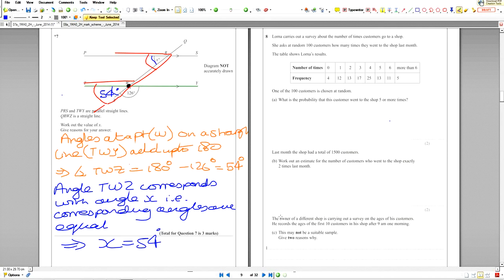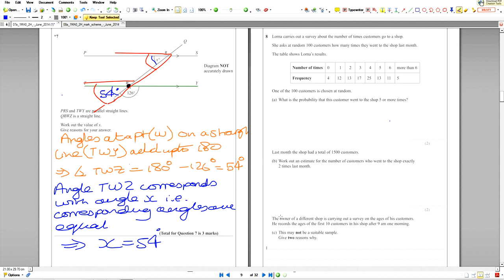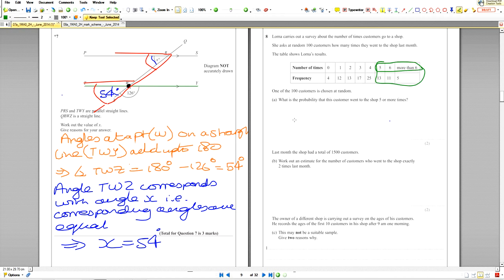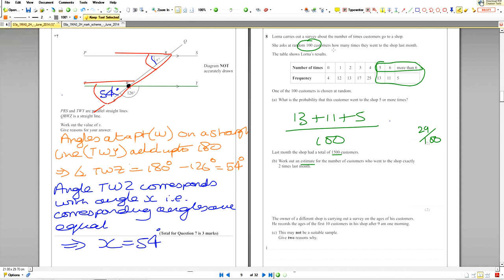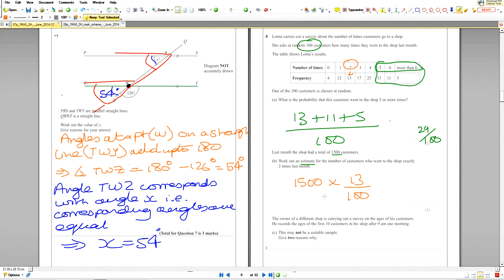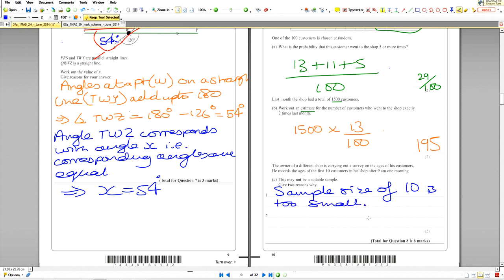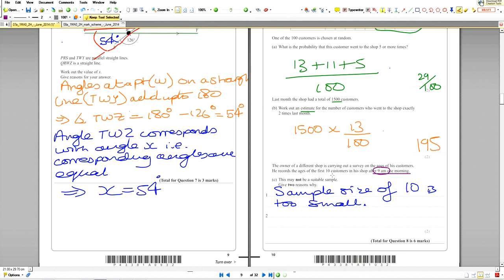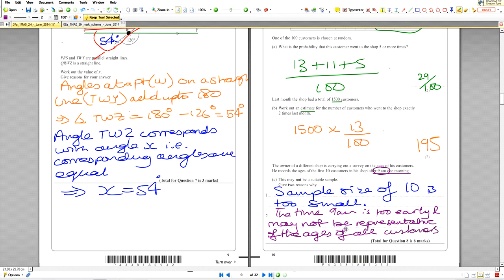Q8 2014 Maths A Paper2 EDEXCEL 1MAO 2H MODEL ANSWERS